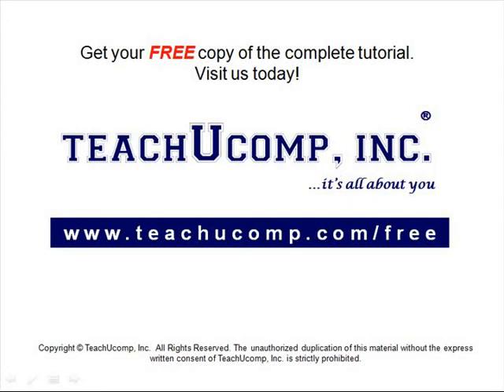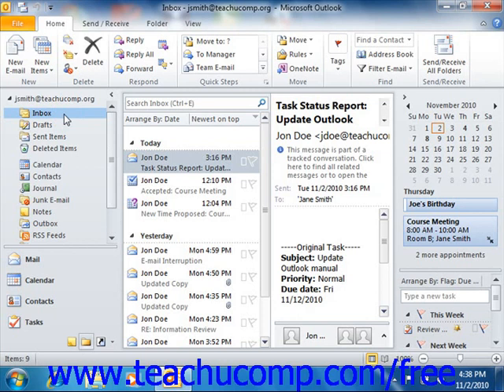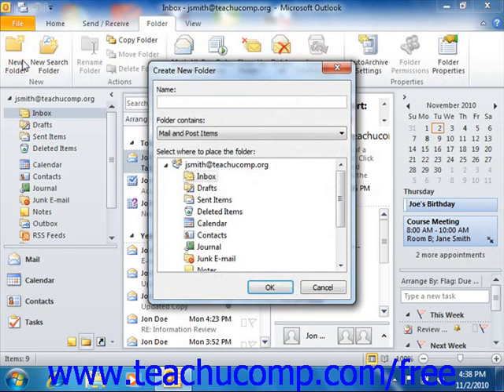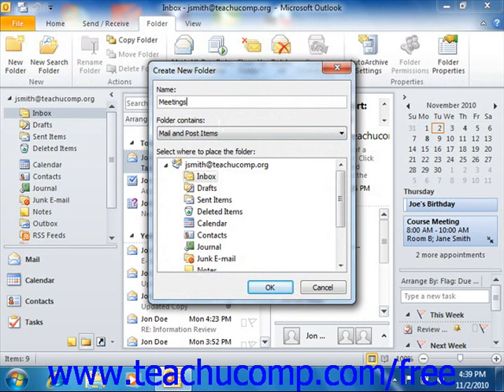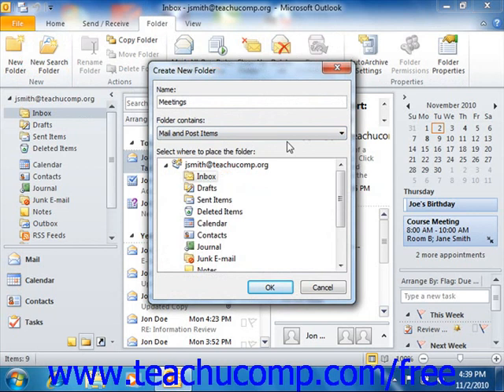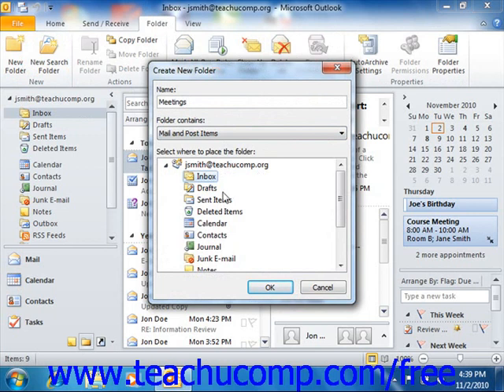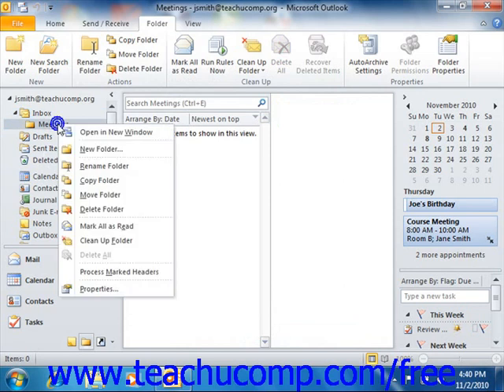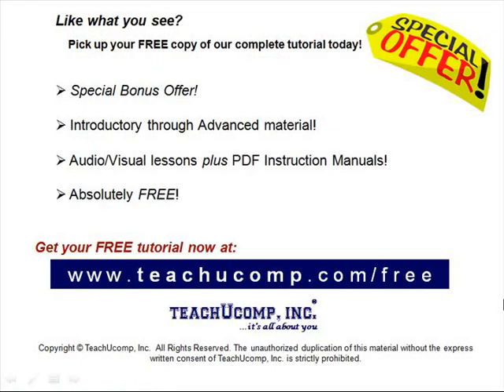Outlook 2010 Tutorial Creating Private Folders Microsoft Training Lesson 11.3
Learn how to create private folders in Microsoft Outlook - the most comprehensive Outlook tutorial available. Visit us today!